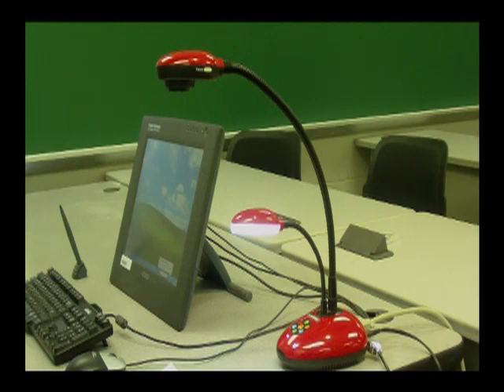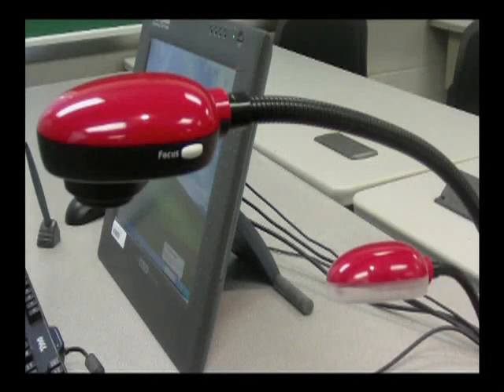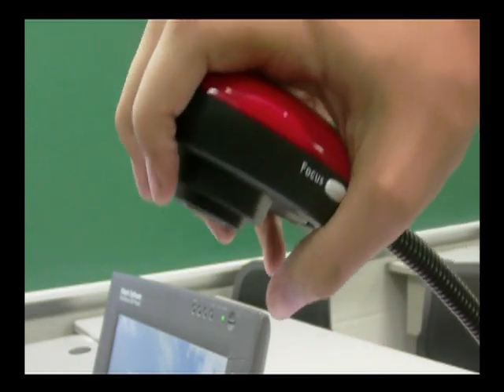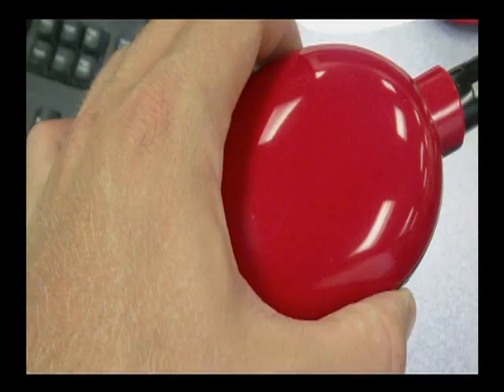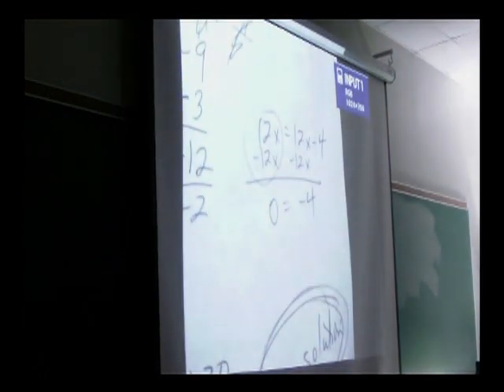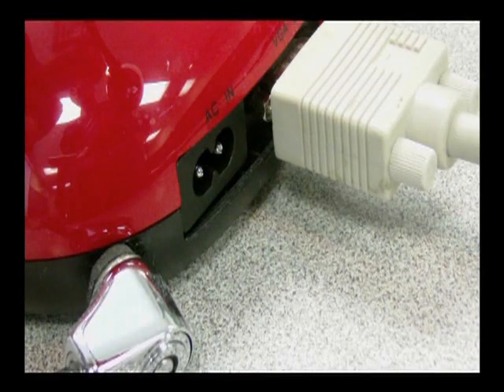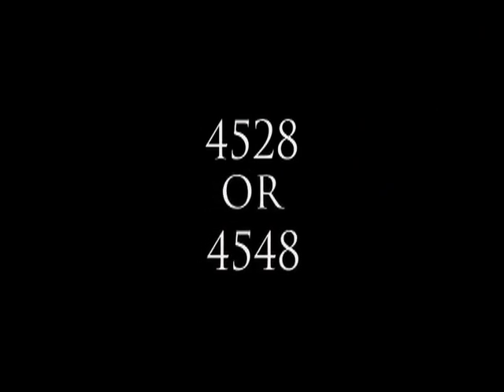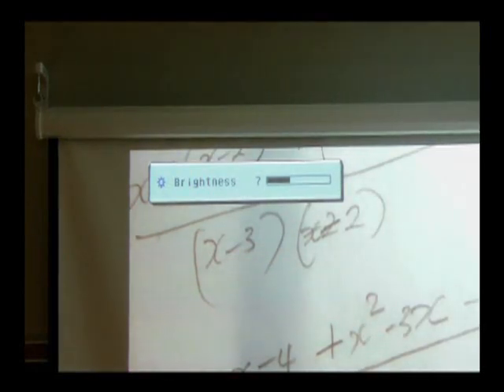Media Training - Dukane Document Camera